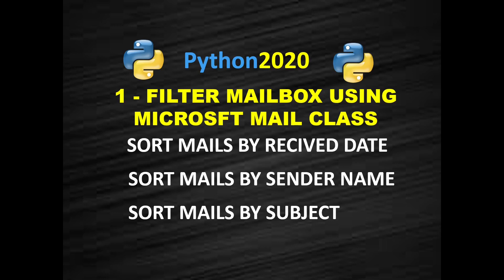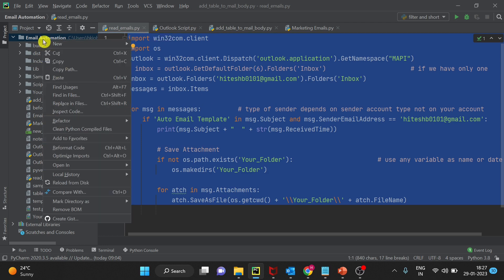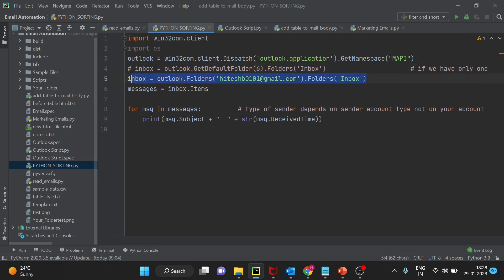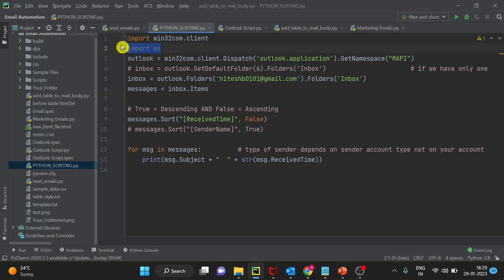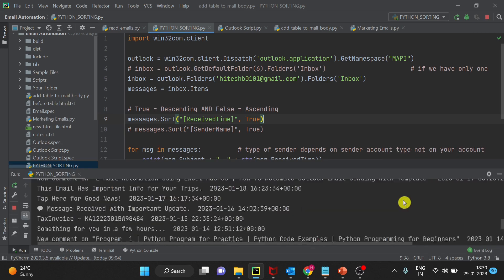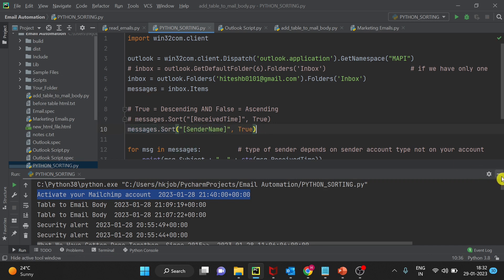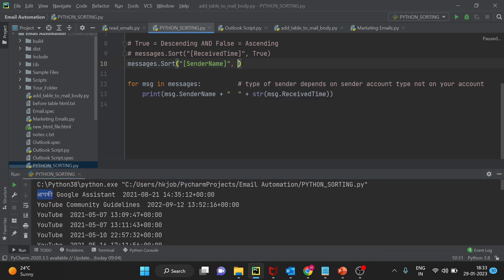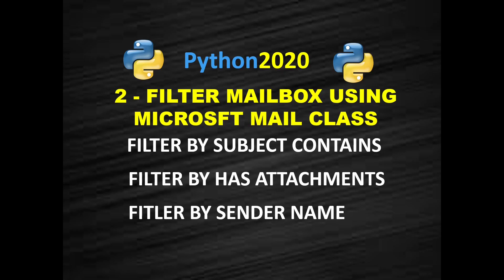Python How to Sort Emails Newest Oldest | Sort Outlook Emails by Sender Name | Descending Order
00:00 Python Email Sorting
01:15 How to Sort emails by Received time
02:10 Short emails latest to oldest by received time
03:00 How to Sort Outlook Email by Sender Name
Thank you for stopping on this video we have already covered many topics on outlook email automation in this video we are going to see how to sort emails using.